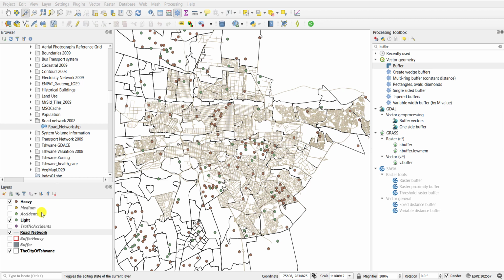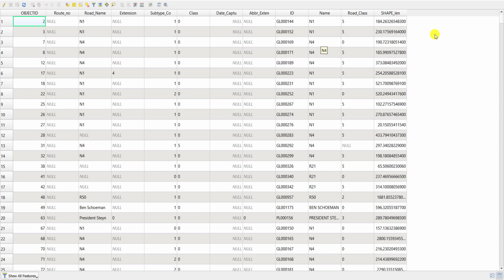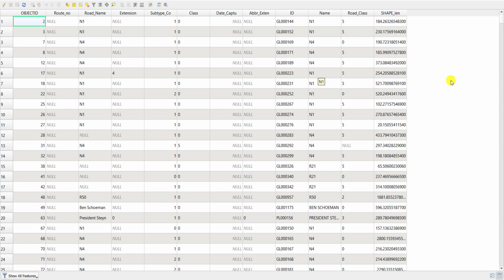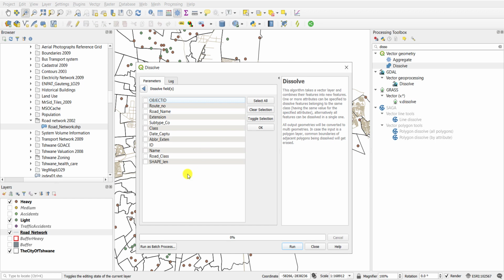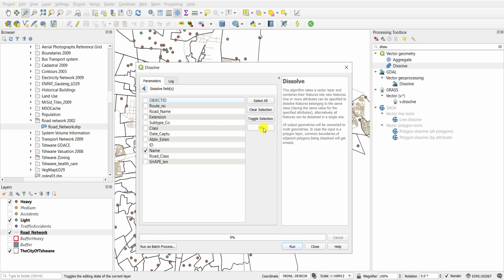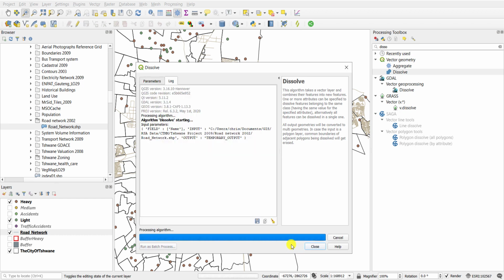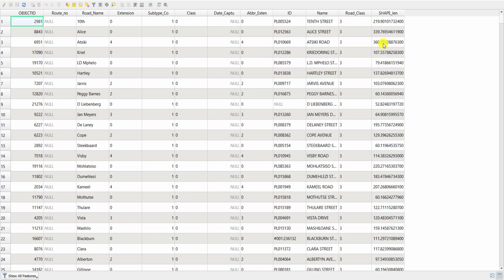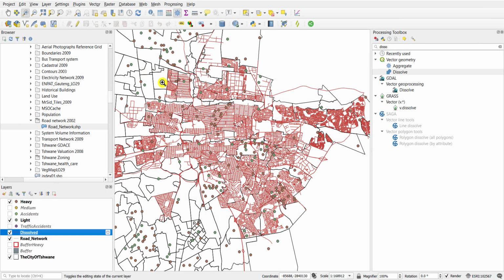QGIS Dissolving features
QGIS, dissolving on attributes.